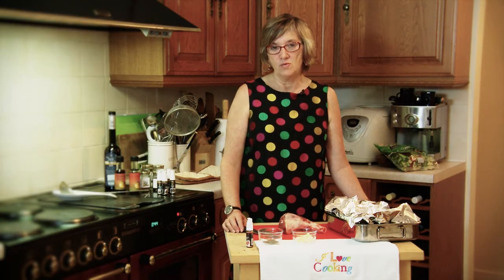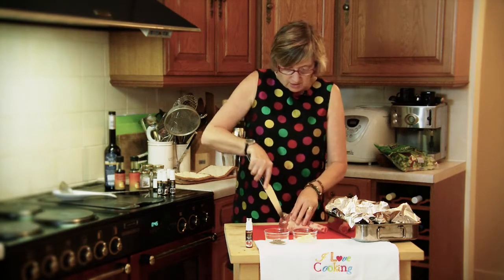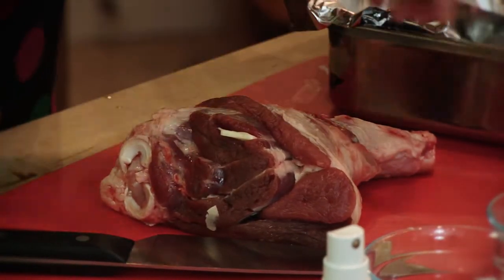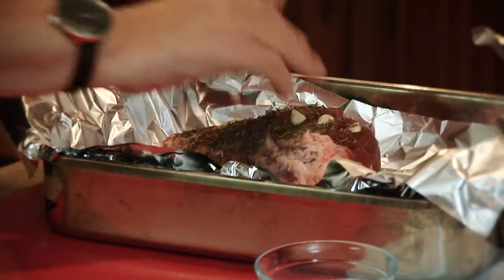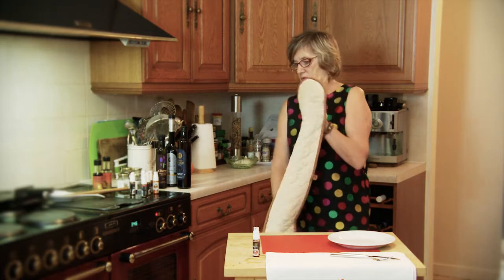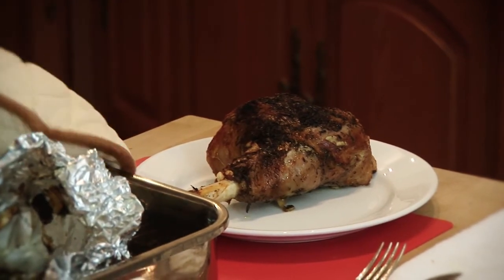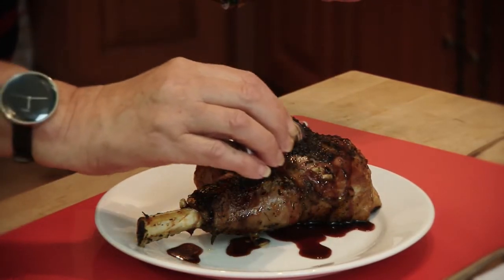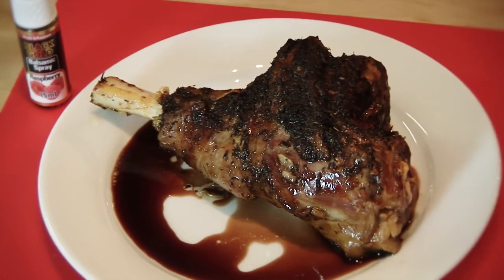Lamb Shank with Black Gold Raspberry.mp4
Raspberry Black Gold gives this Lamb an Exciting Kick!